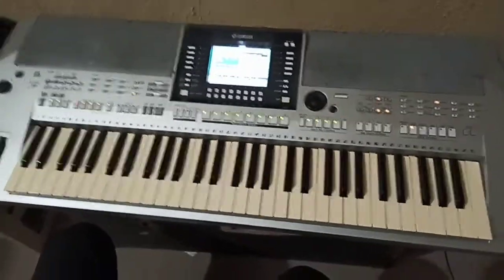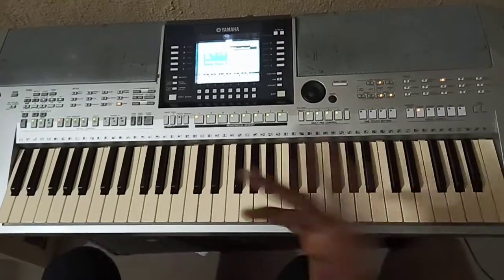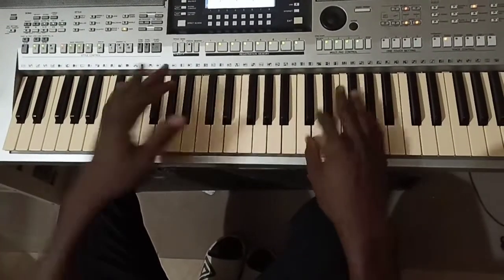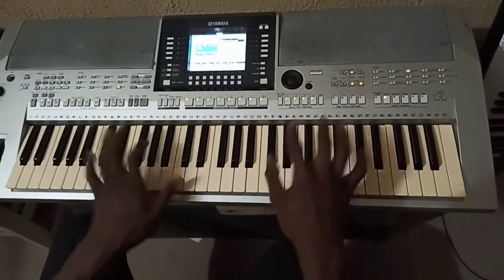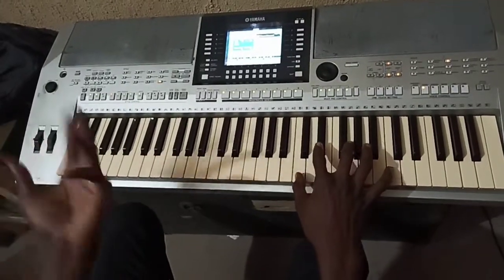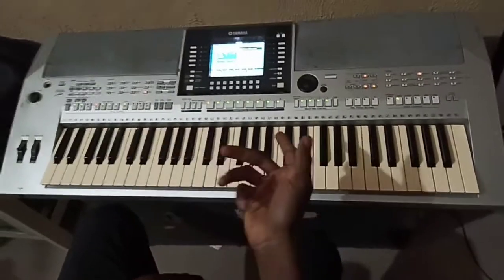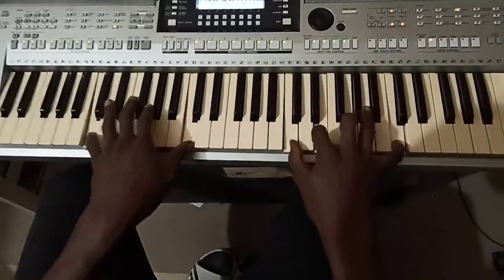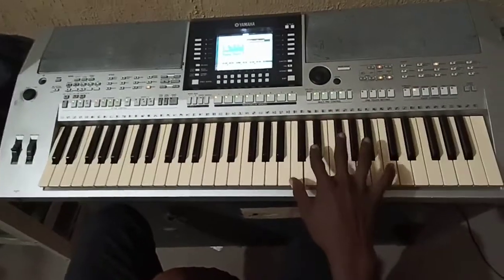HOW TO USE THE CIRCLE OF FIFTH AND MINOR TO PLAY A HYMN (ST ANNE)